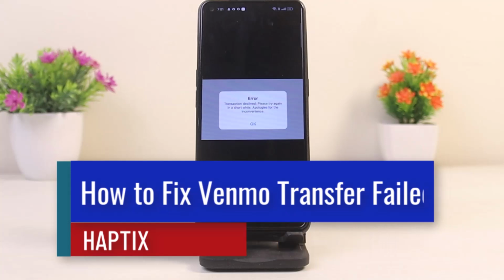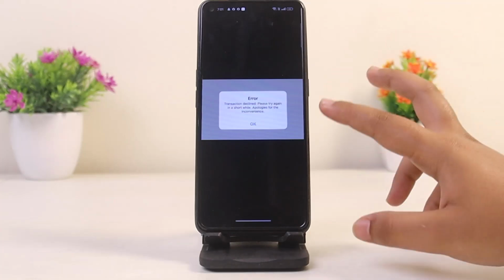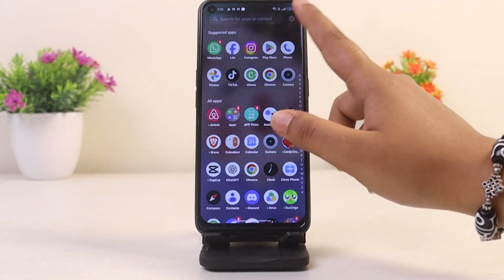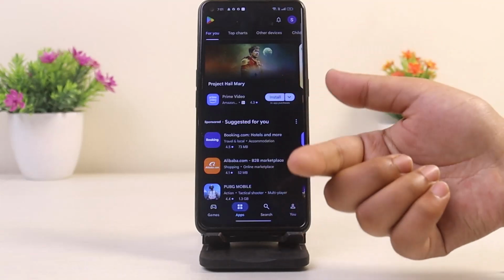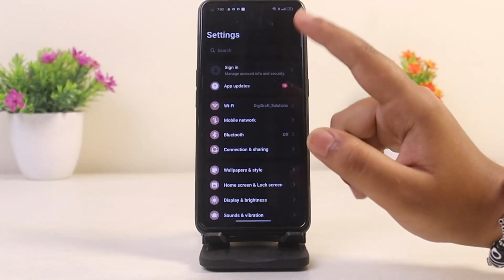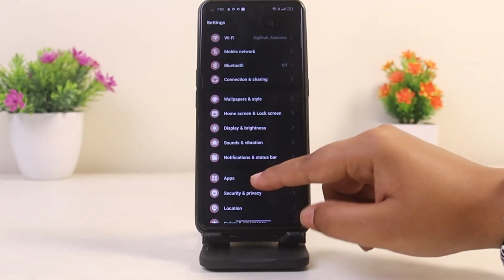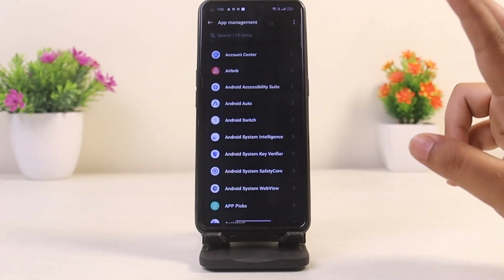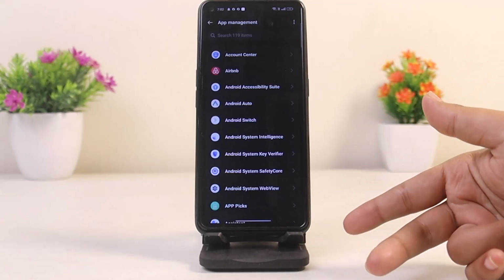How to Fix Venmo Transfer Failed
Ladies and gentlemen, welcome back to another helpful Venmo tutorial. In this video, you'll learn how to fix a Venmo transfer that keeps failing. Whether you're trying to send money or transfer funds to your bank account, this guide covers the most common reasons for transfer failures and the steps you can take to resolve the issue quickly.

Start by checking that your Venmo account information matches your bank account details, including your name and billing address. If you're using Instant Transfer, remember that not all debit cards support this feature. You should also make sure you're using the latest version of the Venmo app by updating it through the Google Play Store or Apple App Store to avoid bugs and compatibility issues.

If the problem continues, try clearing the Venmo app cache through your phone's settings and restart the app. If you're connected to a VPN, disable it before attempting another transfer, as VPNs can sometimes interfere with secure financial transactions. You should also check for any temporary Venmo service outages that may be affecting transfers.

Finally, review your account status to ensure there are no restrictions, frozen funds, or transfer limits preventing the transaction from going through. Resolving these issues will often restore normal transfer functionality.